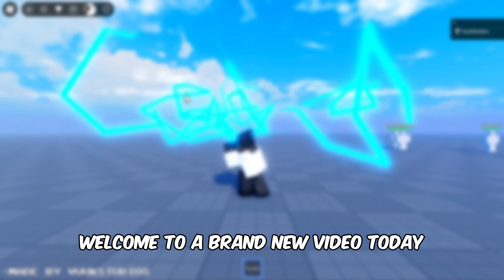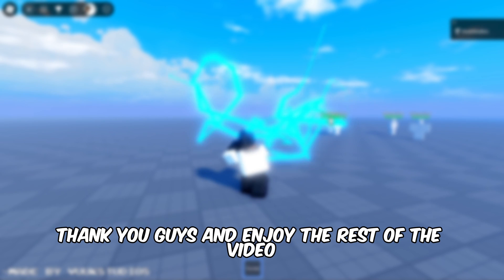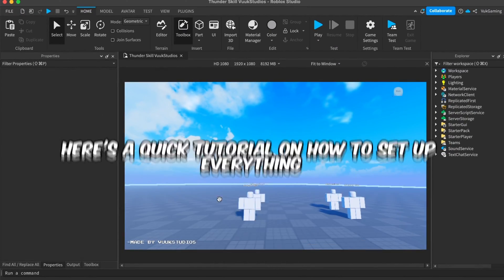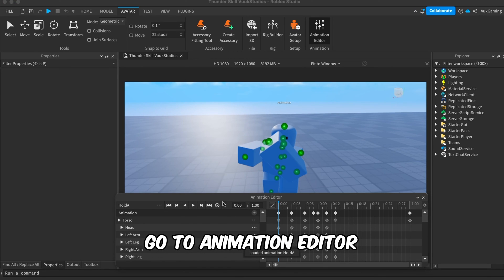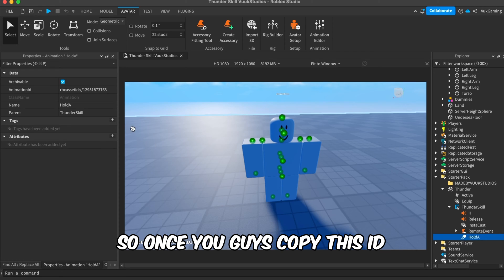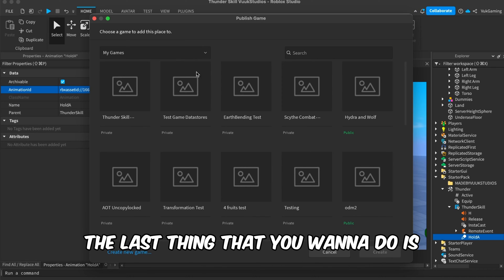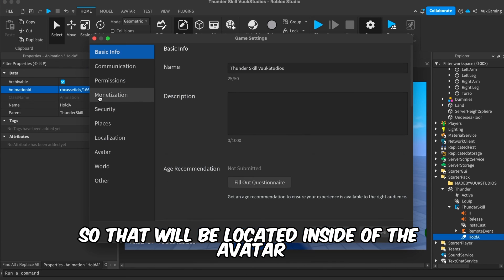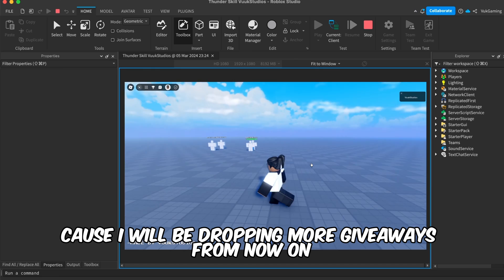Thunder Skill Giveaway [FREE] | Roblox Studio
This free thunder skill system package is designed for novice and entry-level game developers embarking on their journey in Roblox. It aims to enhance their proficiency in scripting ability mechanics through a straightforward and effective tutorial video on Creating Ability Systems for Roblox Studio.

RESELLING THIS IS NOT ALLOWED! You can use it in your own games.

Vuuk#5099 [ADD ME AND DM ME]
- Our Virtual Store: